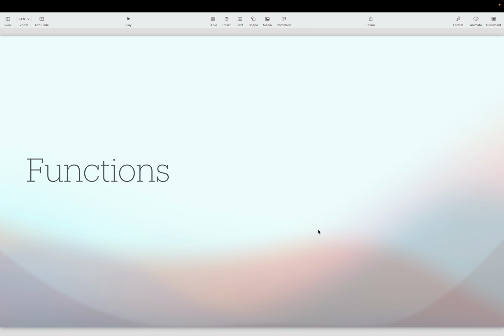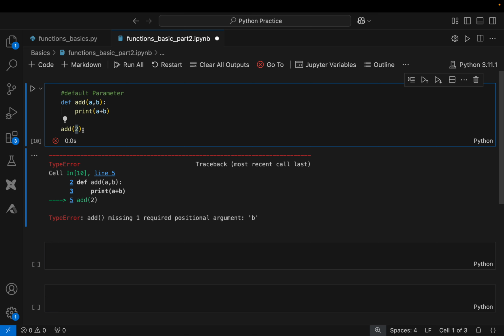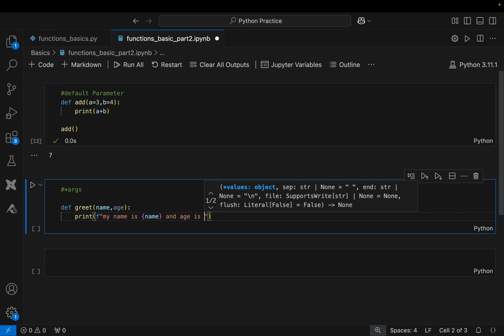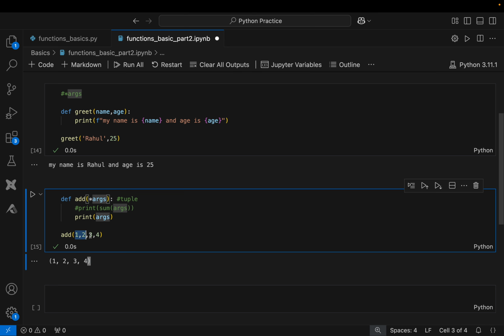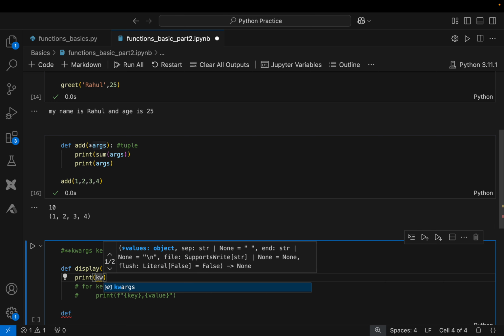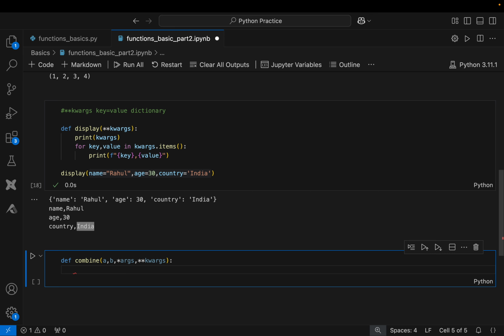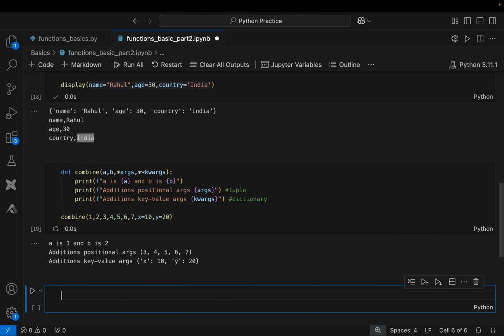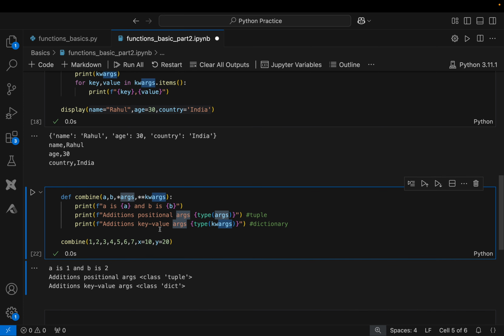31. PYTHON - FUNCTIONS PART-2 (*args and **kwargs)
Understanding *args and **kwargs in Python

In Python, *args and **kwargs allow functions to accept a flexible number of arguments, making them more dynamic and reusable.

📌 What You’ll Learn:

✅ What is a default parameter function?
✅ How to define
✅ What is *args and How to use them
✅ What is **kwargs and How to use them

🔹 *args (Positional Arguments) – Allows a function to accept multiple positional arguments as a tuple.
🔹 **kwargs (Keyword Arguments) – Allows a function to accept multiple named arguments as a dictionary.

These features help write cleaner, more adaptable Python code.